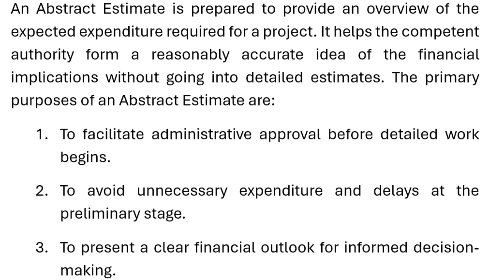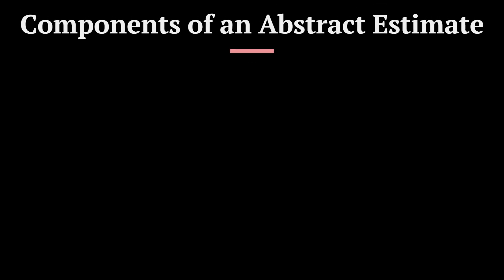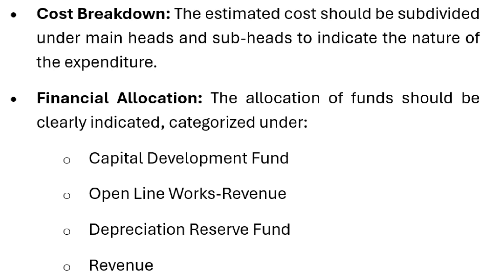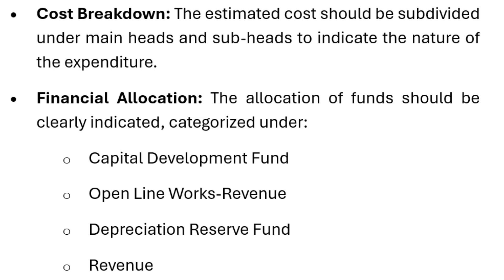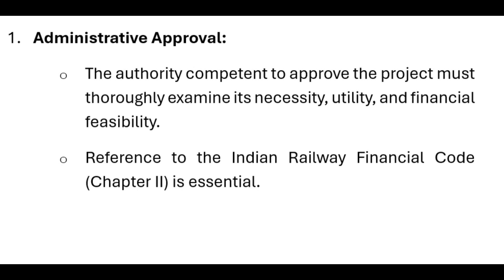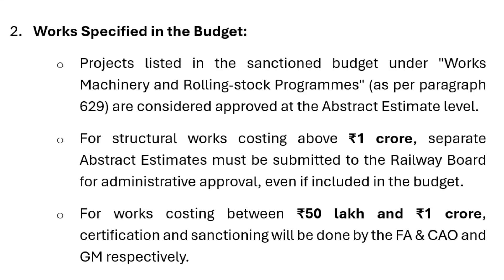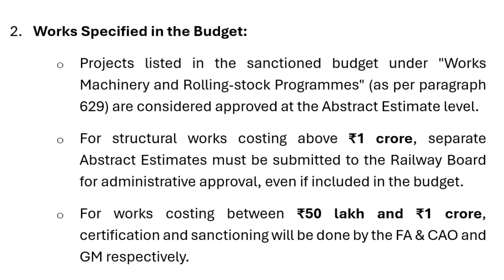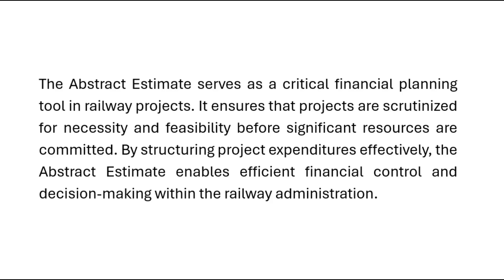Abstract Estimate |Estimate in Railway Project-Part 3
**YouTube Description:**

🚆 **Abstract Estimate in Railway Projects | Lecture on Railway Financial Planning** 🚆

In this lecture, we discuss the **Abstract Estimate**, a crucial financial document in railway project planning. Learn how it helps in obtaining administrative approval, structuring project costs, and ensuring efficient financial decision-making.

📌 **Topics Covered:**
✅ Definition & Purpose of Abstract Estimate
✅ Key Components & Cost Breakdown
✅ Financial Allocation & Approval Process
✅ Railway Budget Considerations & Fund Management

This lecture is essential for railway professionals, LDCE/LGS Railway Civil Engineering aspirants, and those preparing for railway exams.